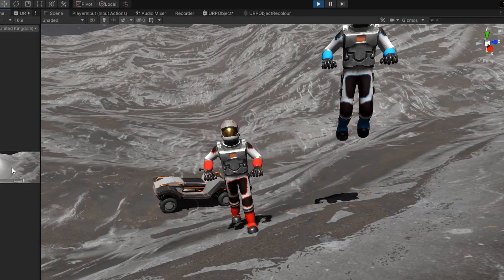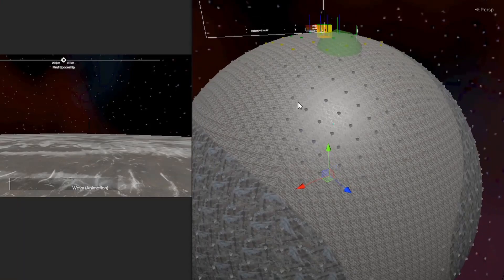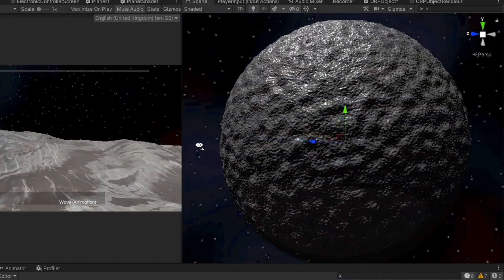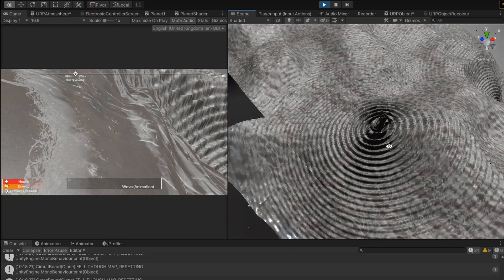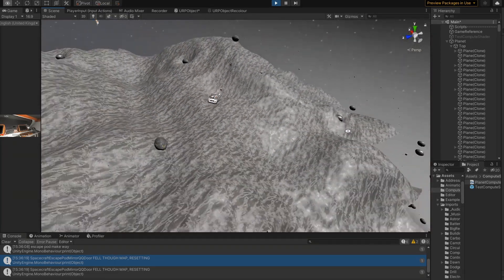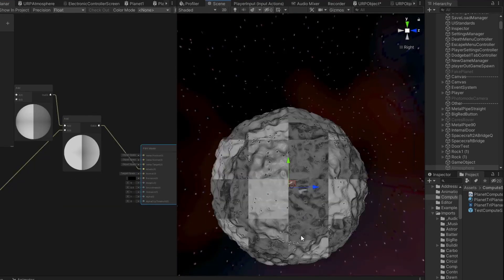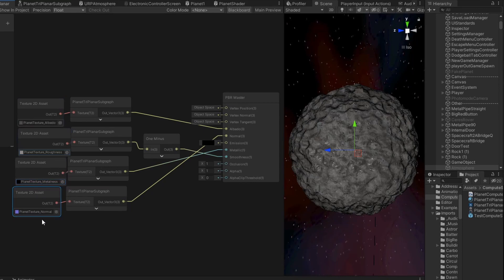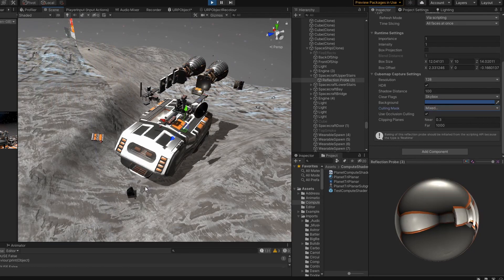Planet Terrain Generation using Compute Shaders | Astrodition Indie Game Devlog #6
In this video I use Compute Shaders in Unity / Unity3D to Generate Terrain for a Planet!

This is my Indie Game Devlog for Astrodition! Which you can wishlist here on steam: